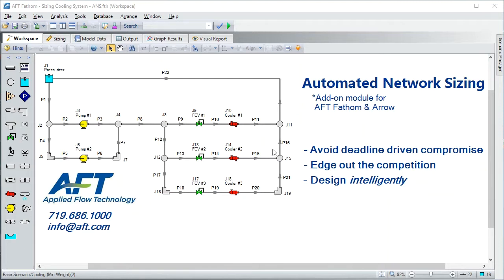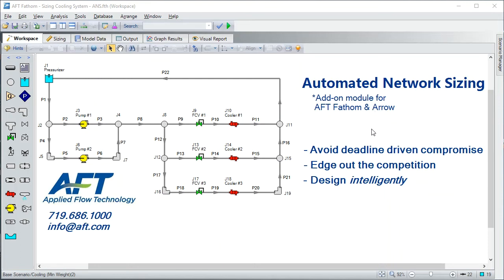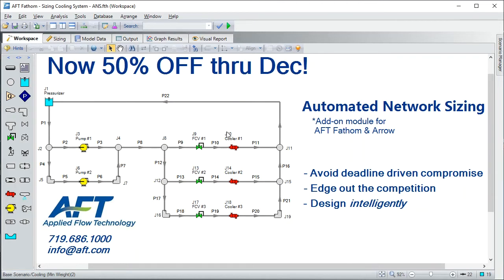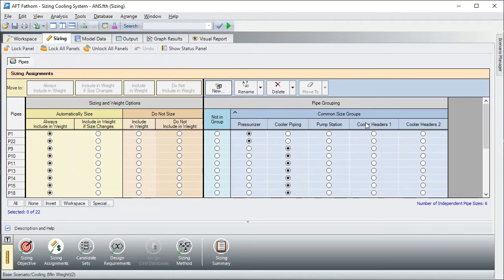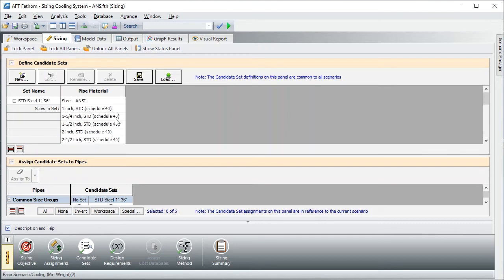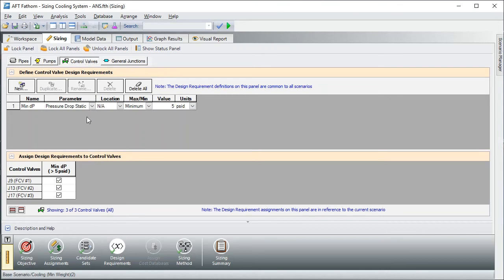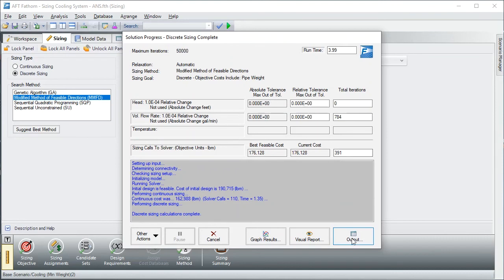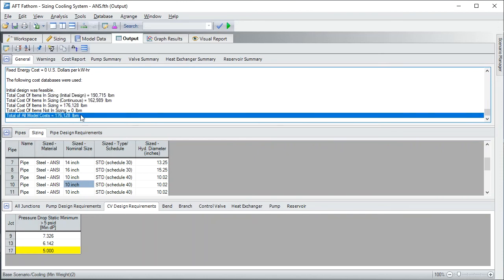How does Automated Network Sizing work?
Engineers use the Automated Network Sizing (ANS) add-on module for AFT Fathom and AFT Arrow to automatically size their piping and ducting systems to reduce weight or energy cost.  The software sizes your piping network as an integrated system to ensure you find better design combinations, all while maintaining your design requirements. Even further, it uses design cases to size an initial system while anticipating different operating conditions or the increased flow requirements of future expansions.

Watch the video to see how easy the hydraulic flow modeling software is - and how it can help you compete better in bids or increase sustainability of your own facility!